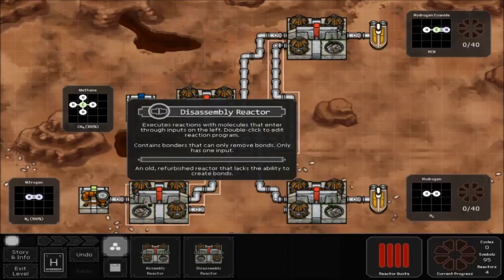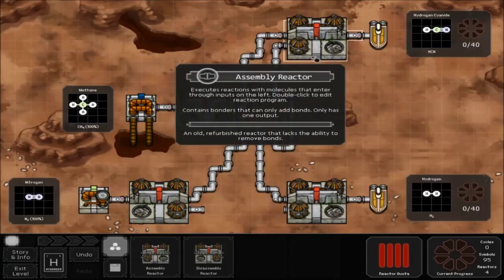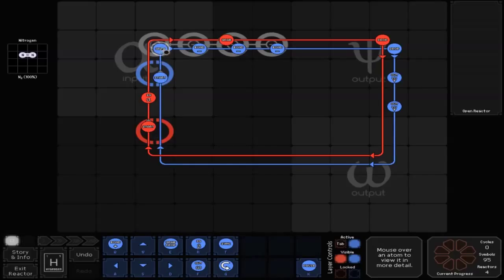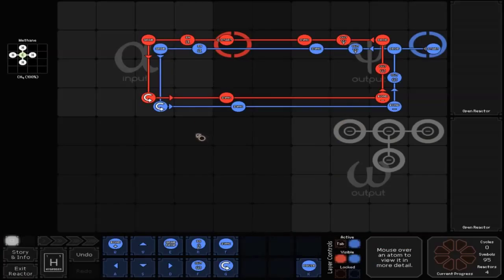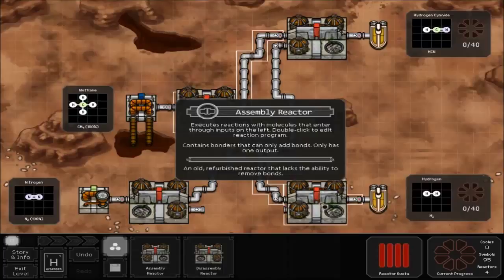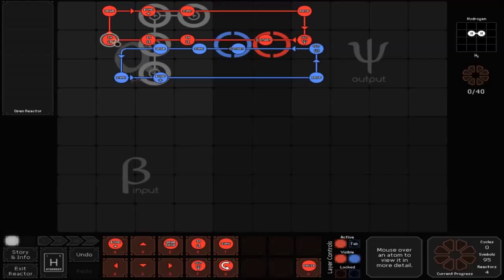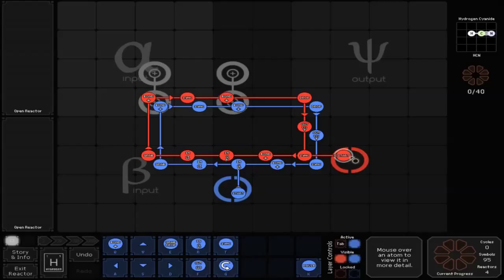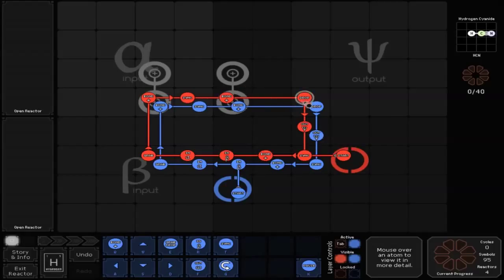Nothing Works - Danopth SpaceChem Walkthrough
Hello this is the solution for the level Nothing Works in the system Danopth in SpaceChem.